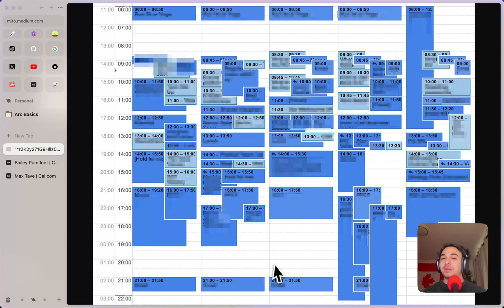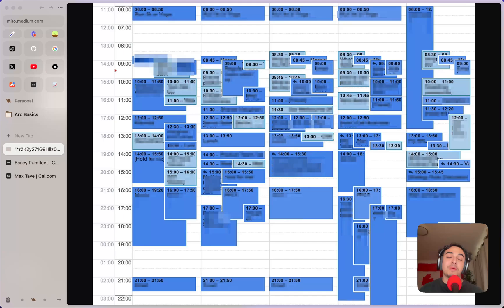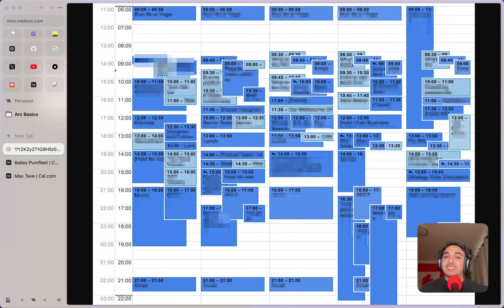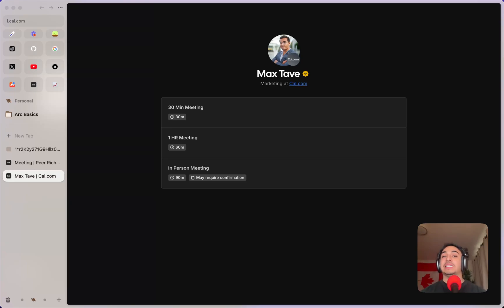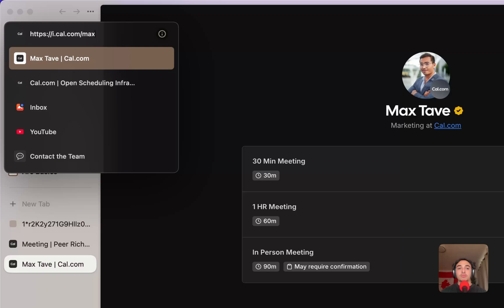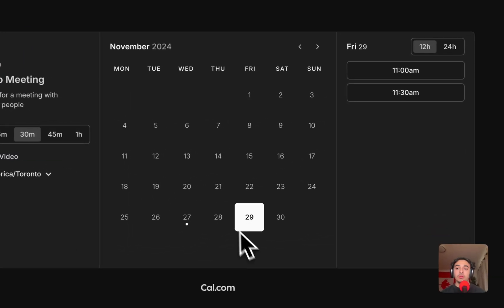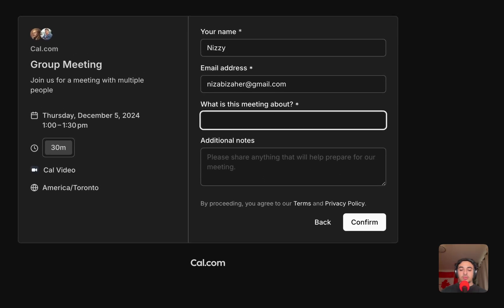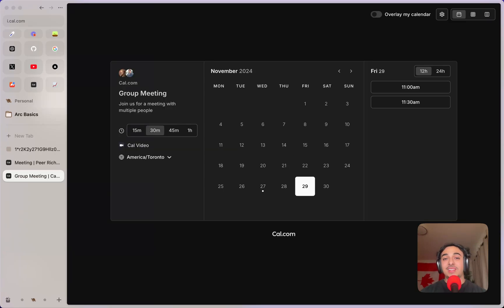How To Setup Dynamic Group Links In Cal.com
In this video, we go over the how to setup and use dynamic group links in Cal.com.